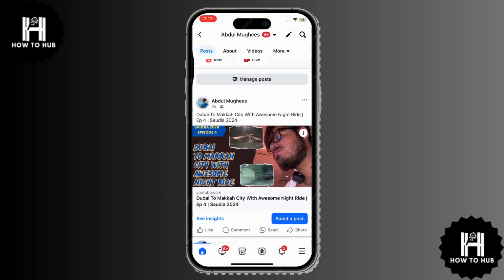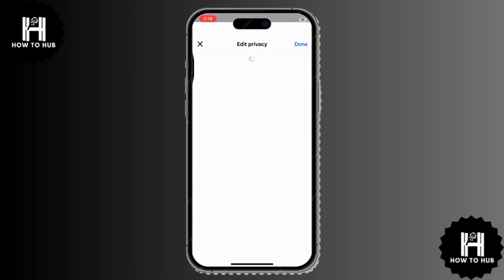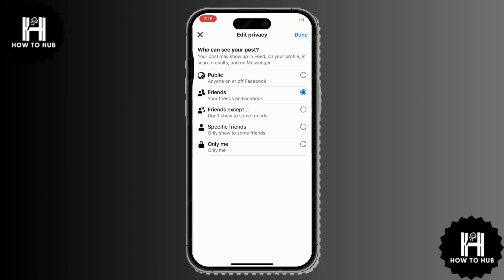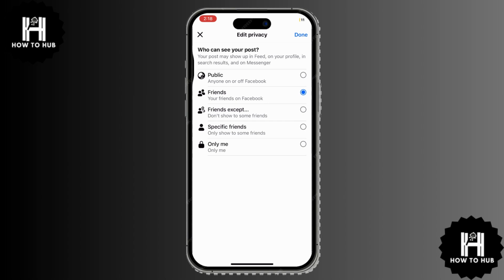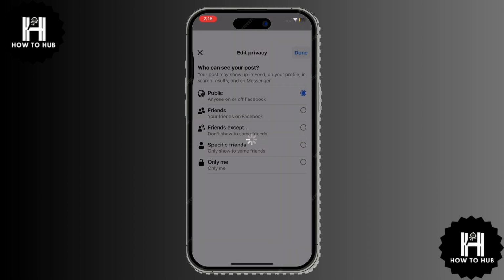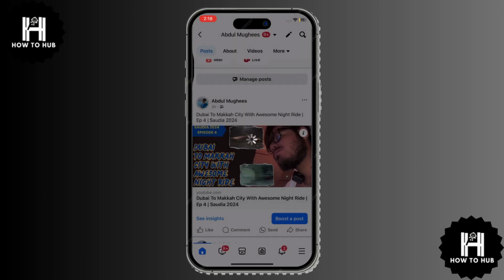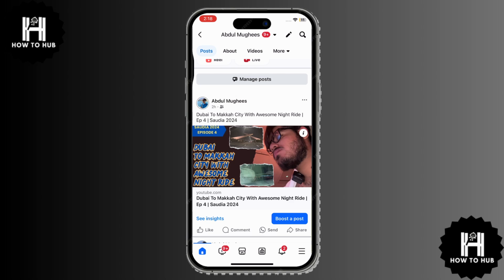How To Make a Facebook Post Shareable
Learn how to make a Facebook post shareable with this quick guide! Adjust your post's privacy settings to Public so others can easily share it. Perfect for increasing reach and engagement on your posts!